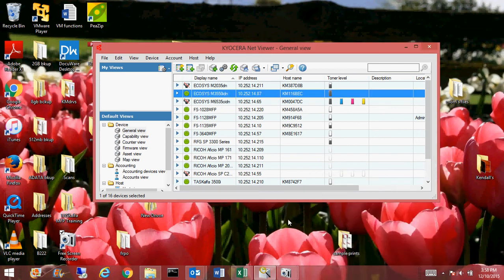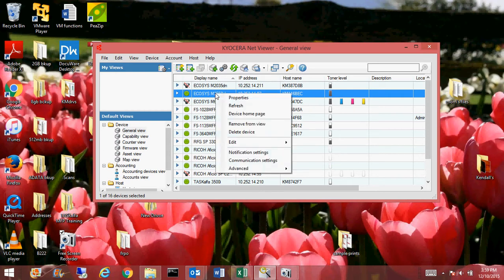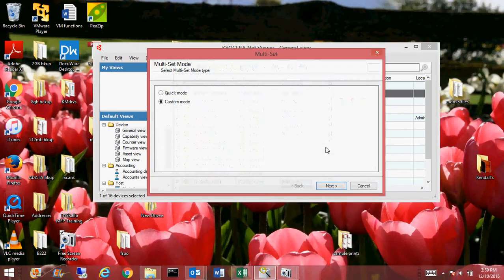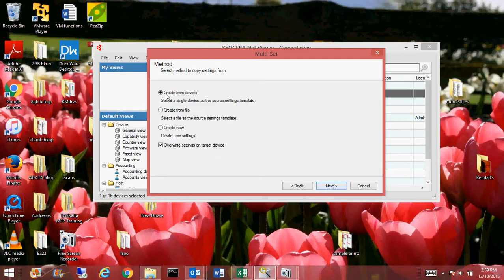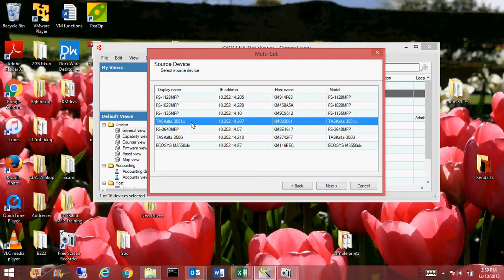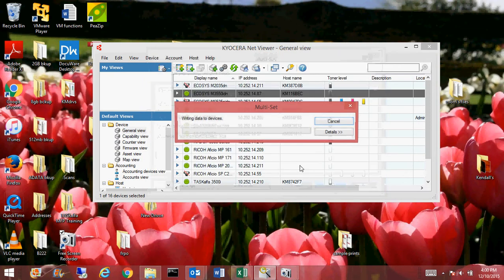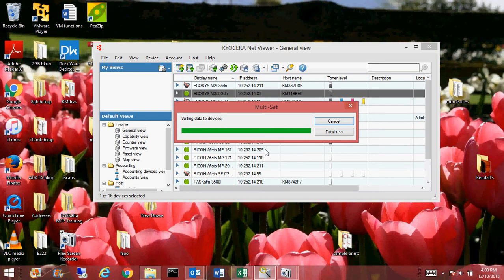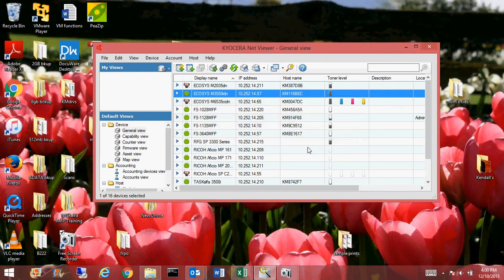Transfer Kyocera address book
Transfer and address book from one Kyocera MFP to another using Kyocera Net viewer